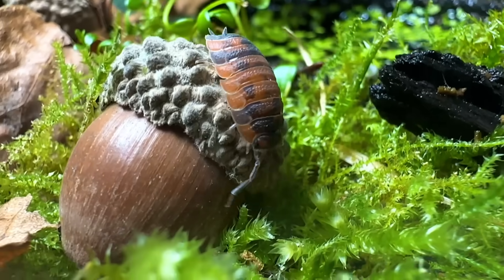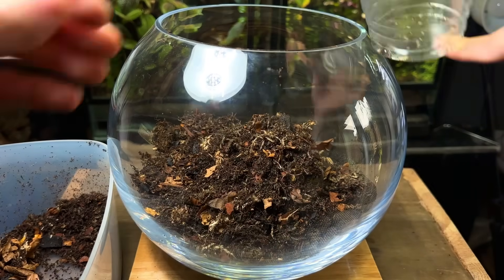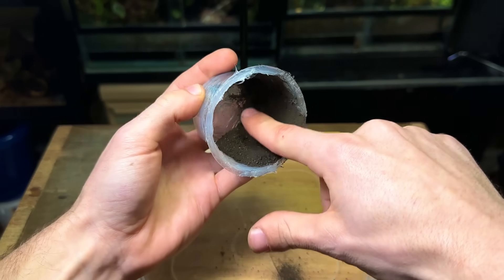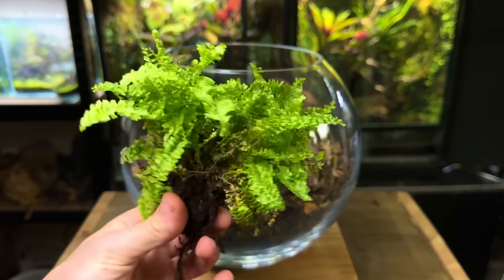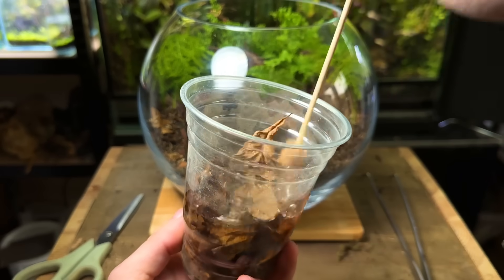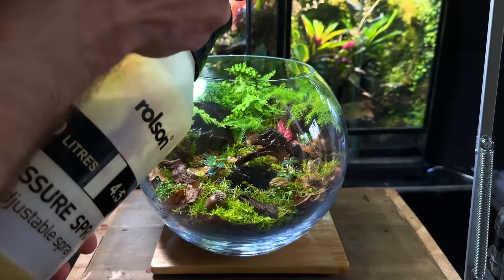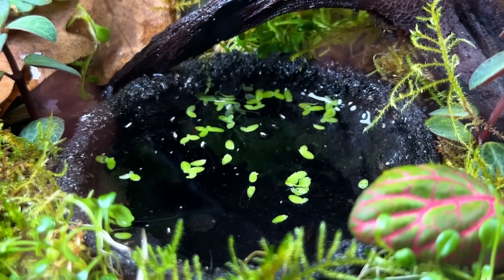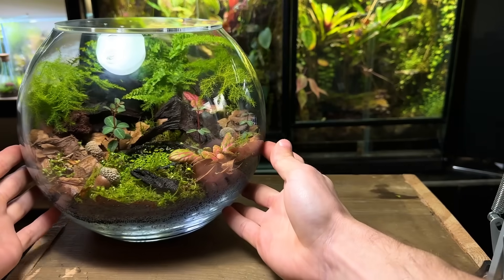I Made an Ecosystem With a Mini Pond Inside, Here’s How!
In this video I show you how to make a terrarium with a mini pond. I break down each step of the build so you can easily replicate a ecosystem like this yourself! Making your own terrariums is a fun and rewarding hobby that everyone should have a go at!

Includes updates on my ecosystems, tips & tricks, an early look at upcoming projects as well as a chance to be featured!

Glass bowl
Acrylic lid
Window screen mesh
Lava rock
Leaf litter

Plants-

Boston fern

Asparagus fern

Fern moss + hypnum moss

Peperomia Verticillata

Duckweed

Music: who can say - the 126ers, your love - yung logos, orbit, Corbyn Kites